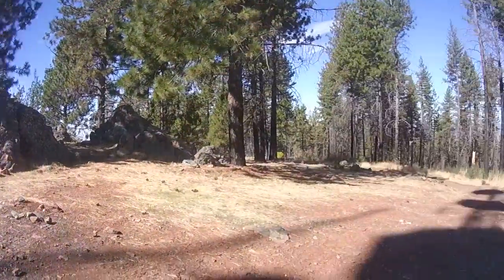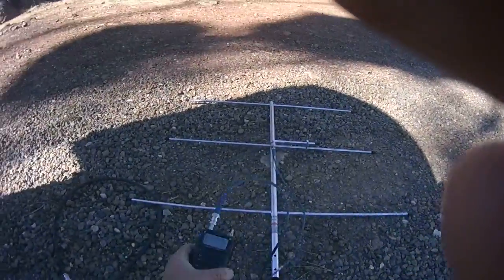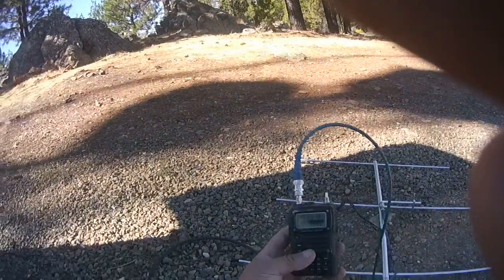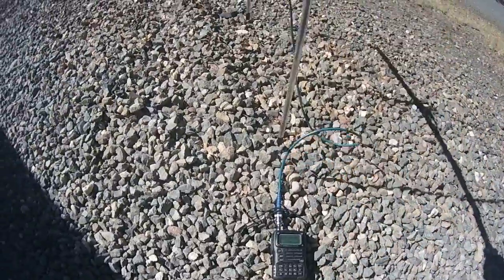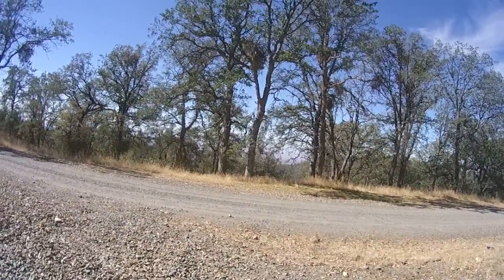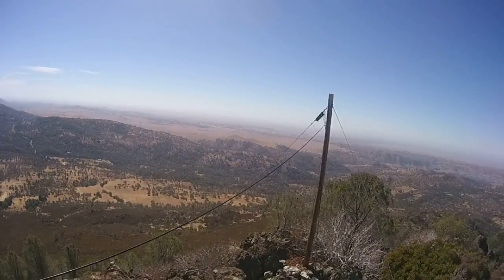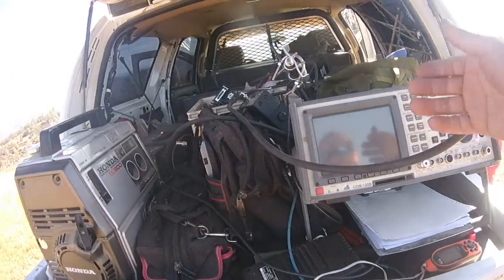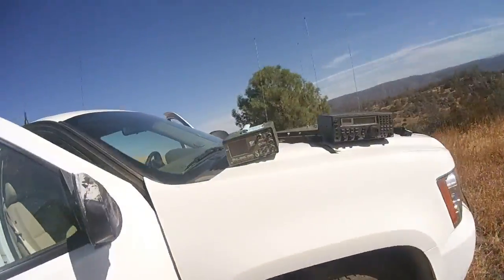SHTF Intro To Radio Direction Finder "Seek & Destroy" Part 1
Real life radio direction finding. Taking this teachable moment to demonstrate various gear & techniques in radio direction finding. Not a gear review, but a concept video of the subject.